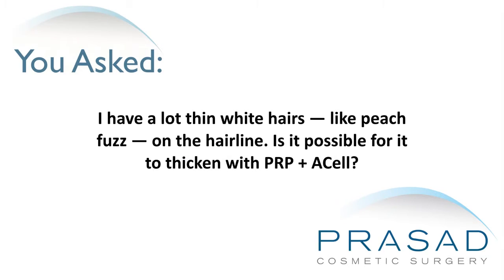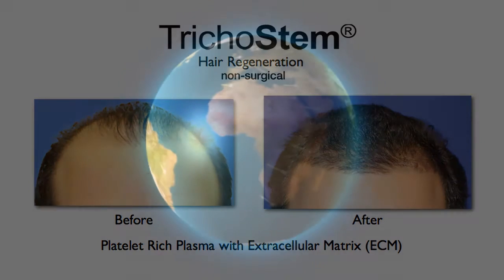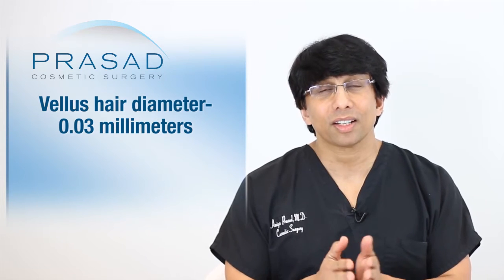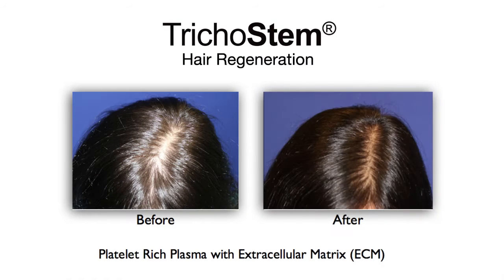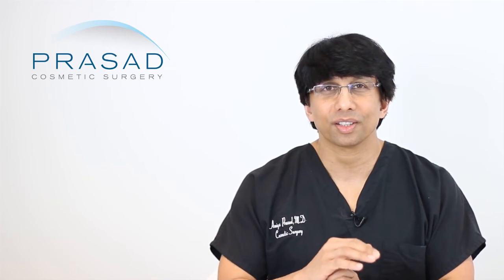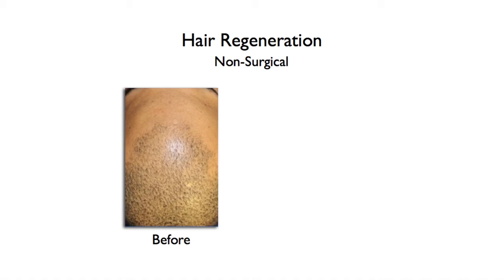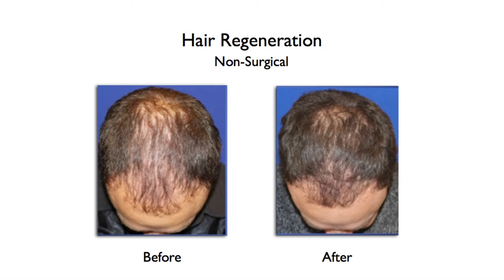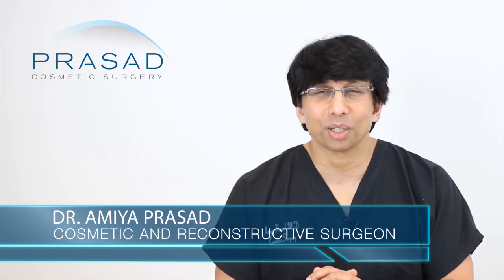Differences of Naturally Thin Hair and Thinning Hair, and a Treatment to Thicken Hair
A man asks if thin hairs at the hairline, which are like peach fuzz, can be thickened with PRP+ ACell.

New York hair restoration specialist Amiya Prasad, MD reviews this question in this video where differentiates thinning hair that used to be thick, which can be thickened; from naturally thin hair that can’t be treated:

0:56 - Dr. Prasad’s background training, and his founding of TrichoStem Hair Regeneration Centers, which used the Hair Regeneration treatment to thicken thinning hair using PRP and extracellular matrix made by ACell
1:44 - How the peach fuzz-like hair is actually vellus hair, which is naturally fine and short
2:16 - How the diameter of vellus hair is 0.03 millimeters, while terminal hair (scalp) hair is 0.06 millimeters or greater
2:25 - How native vellus hair is naturally thin, so it was never destined to be thick like a terminal hair
2:44 - How the Hair Regeneration treatment thickens hair that was once thick, but grew thinner or are not growing due to male or female pattern hair loss
3:28 - If the fuzz at the frontal hairline is associated with pattern hair loss, then those hairs can be made thicker with the Hair Regeneration treatment
3:47 - If the hairs at the front of the hairline were never thick, then they can’t be made thicker
4:00 - How the wound healing concept of Hair Regeneration applies to damaged hair follicles, but cannot benefit vellus hairs that were never injured
4:46 - How the Hair Regeneration treatment corrects the hair growth cycle that leads to thinning hair
5:09 - How Hair Regeneration is best when there is as much thinning hair remaining as possible, but is limited when the scalp is completely smooth-bald
5:44 - A hair that was never thick cannot be treated, but hair that is thinning and close to disappearing can be made thicker